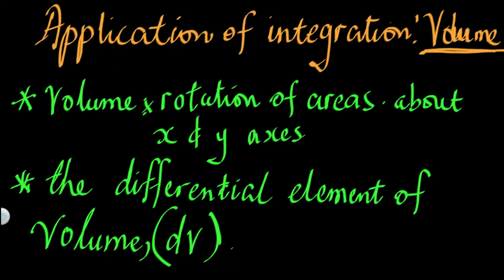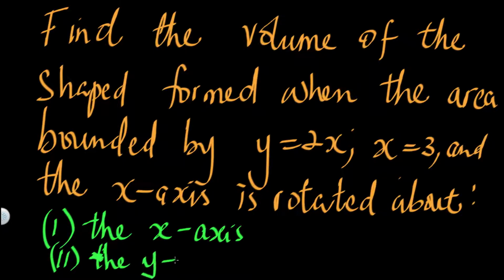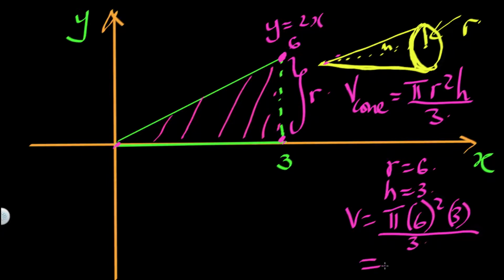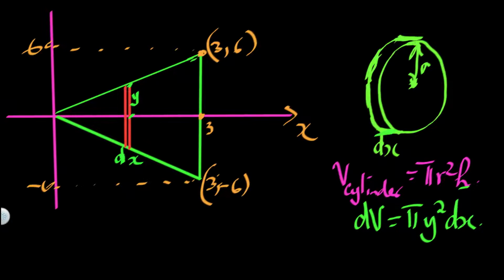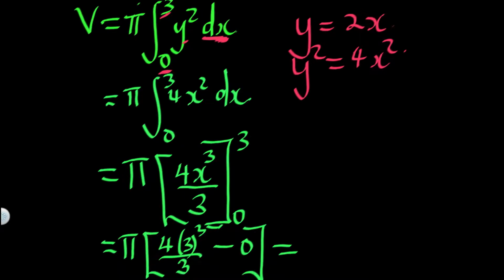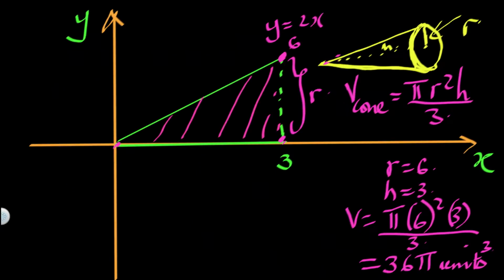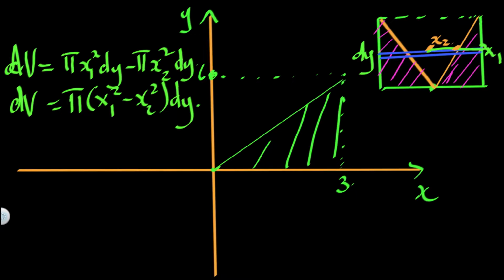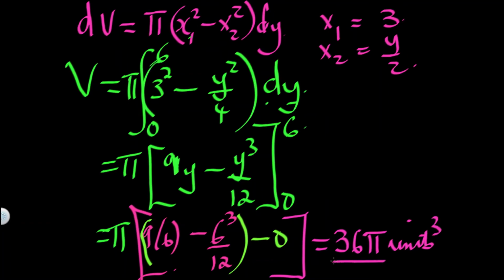Application of integration: volumes of shapes formed when an area is rotated about an axis.